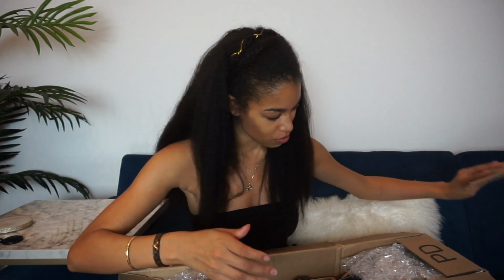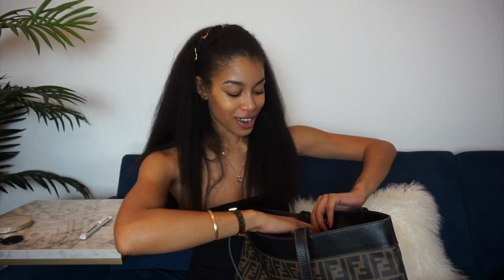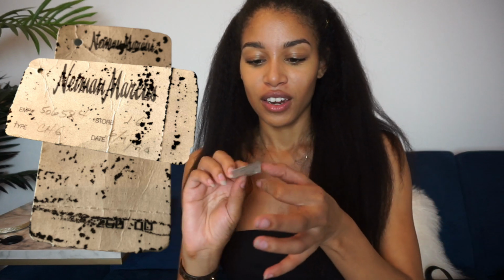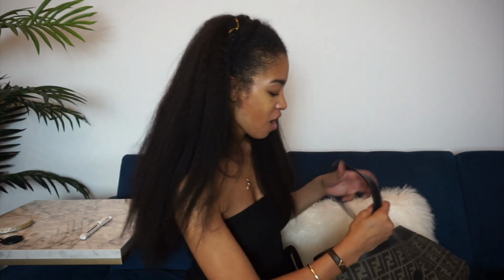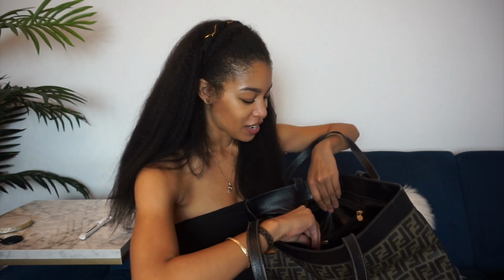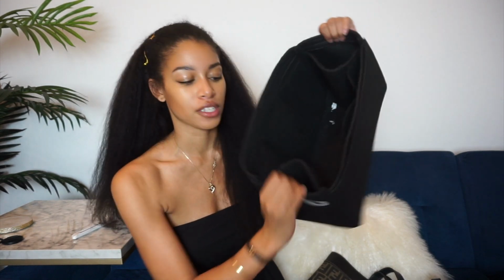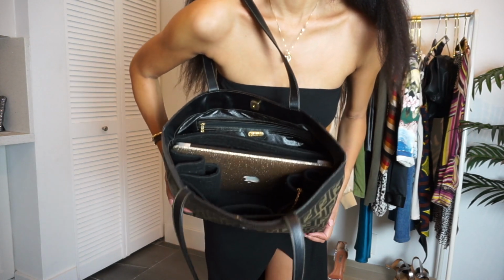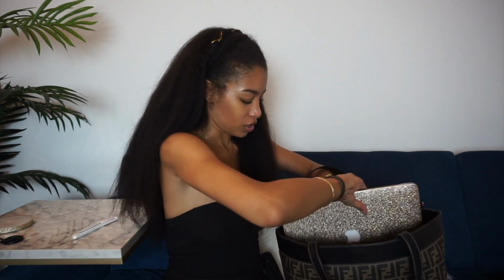BIRTH YEAR BAG UNBOXING | eBay Luxury Vintage 90s Fendi Bag | KWSHOPS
BIRTH YEAR BAG! 🥳...another one! I turn 30 this year (!?!?!?!) In all likelihood what you're watching right now is my birthday unboxing bc I don't think I can top it lol.

This is a vintage unboxing and I just love that I lucked into this bag! I am linking the listing but I do have to warn that this seller is NOT a handbag seller (like I said, I got lucky!)

Shopping for a specific piece? Limited edition? Vintage? I can help you find it!

**YT COMMUNITY TAB ⬅️ I find some of my favorite items on the preloved market all the time! They’ll be linked here